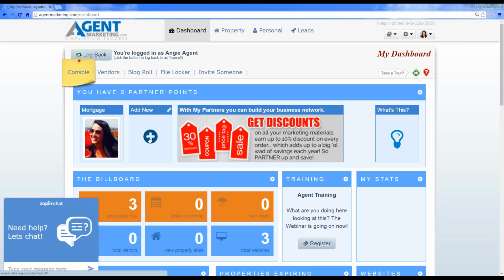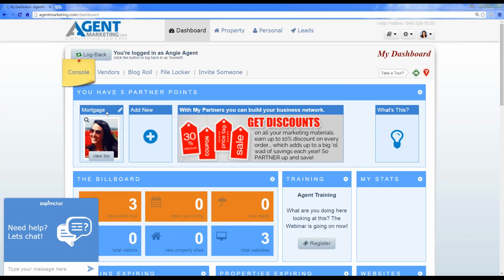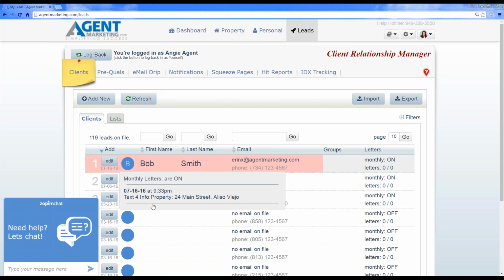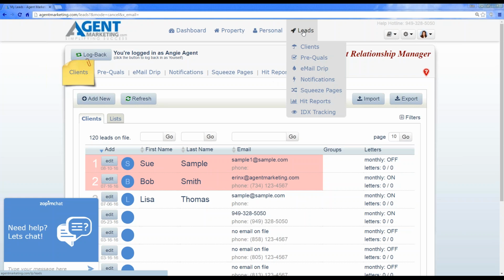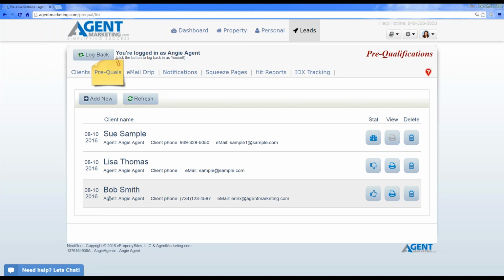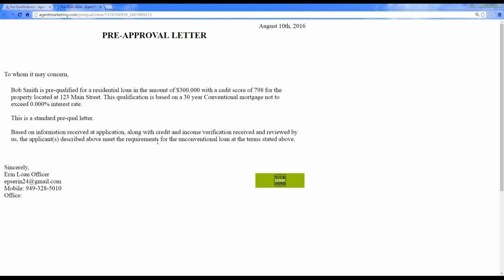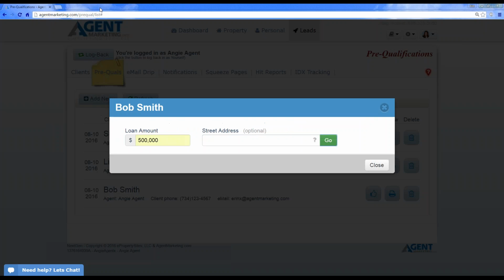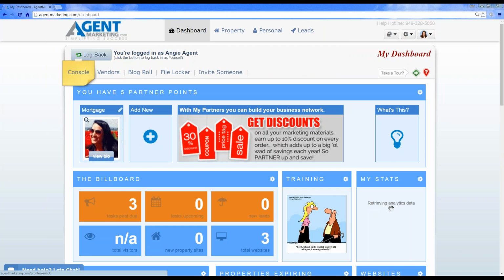8/10 Agent Training - Pre-Qualification Letters